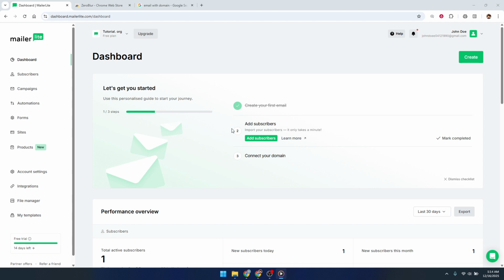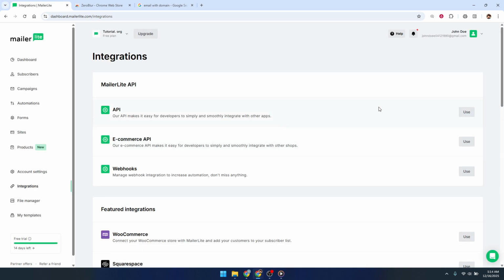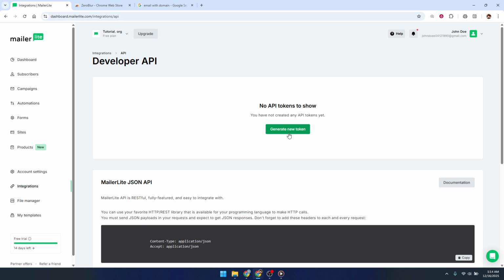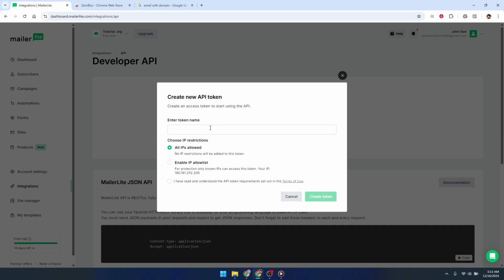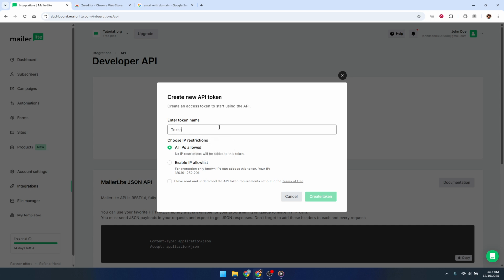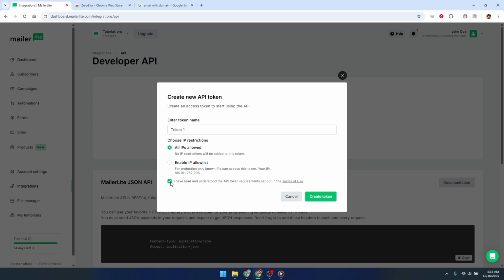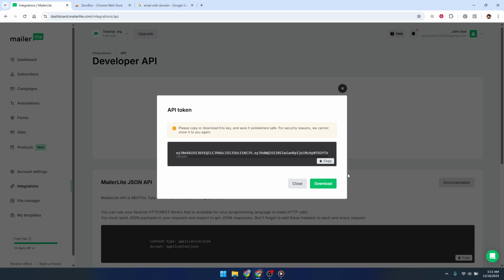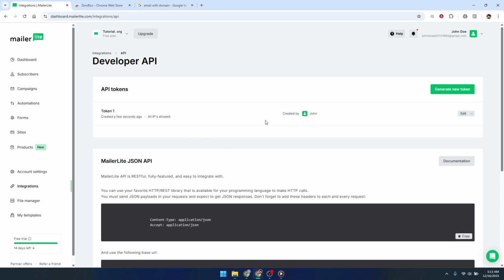How To Find Mailerlite Api Key [2026 Guide]